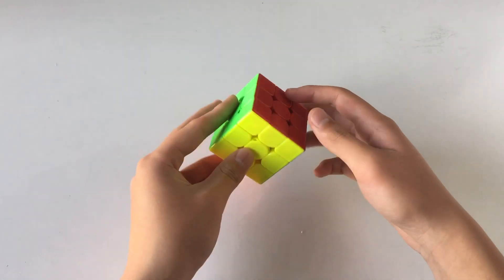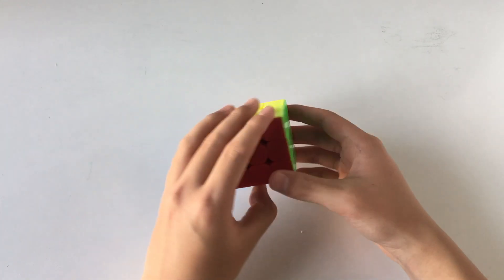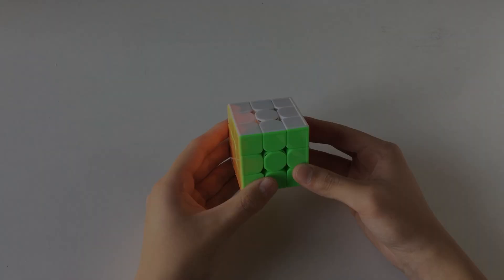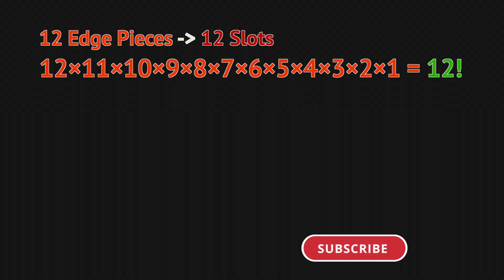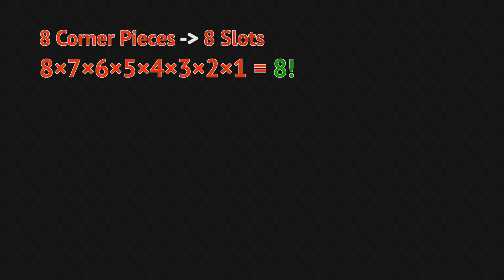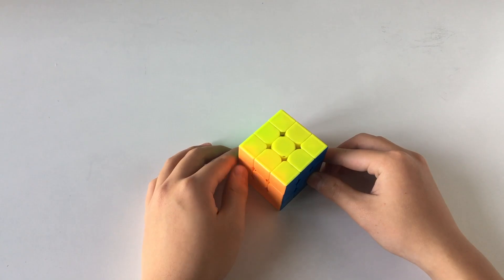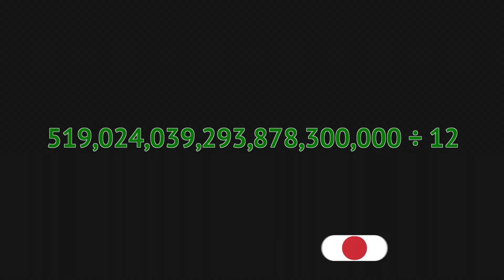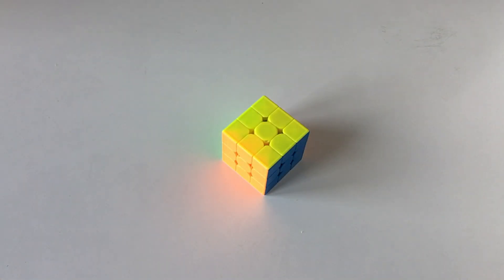Why There Are 43,252,003,274,489,856,000 Possible Scrambles on the Rubik's Cube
The number 43,252,003,274,489,856,000 is one that almost all cubers know - but do you know where it came from? It's the different possible configurations that you could have on a Rubik's Cube that is solvable (including the solved state).